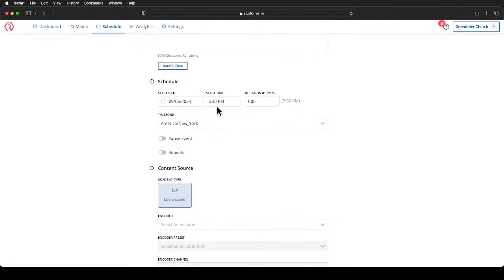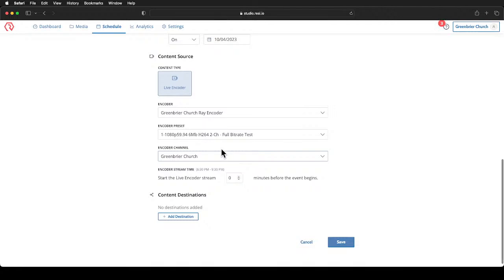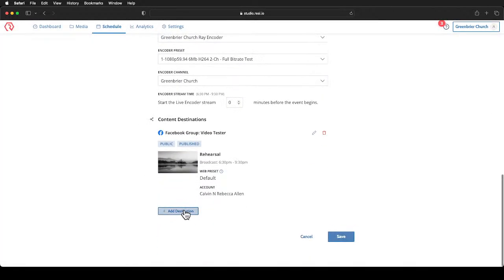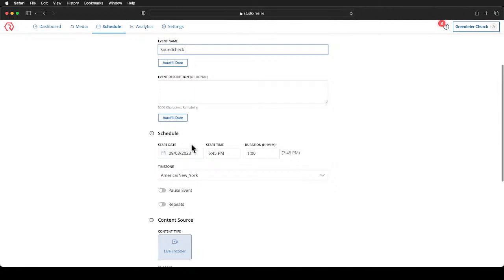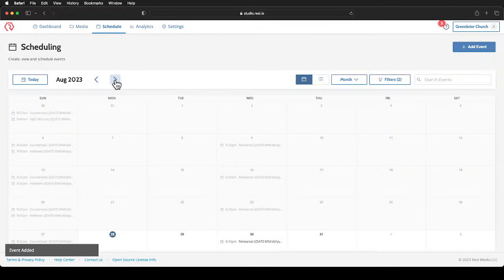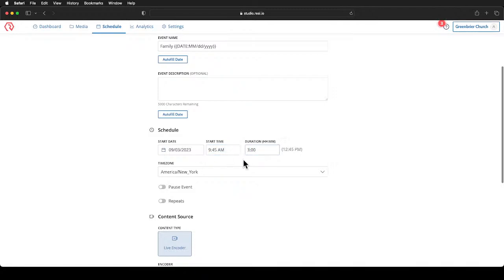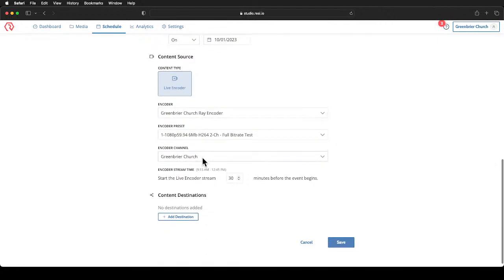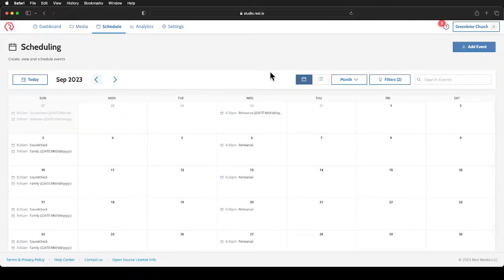Resi Schedule Setup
In this video we will show how to setup a scheduled event in Resi Studio.